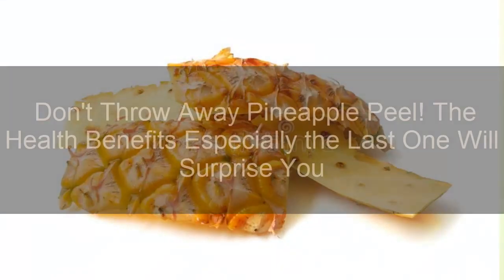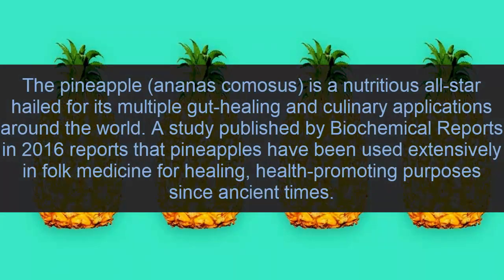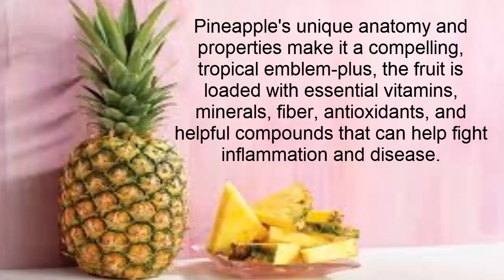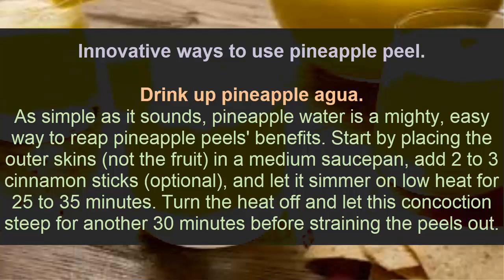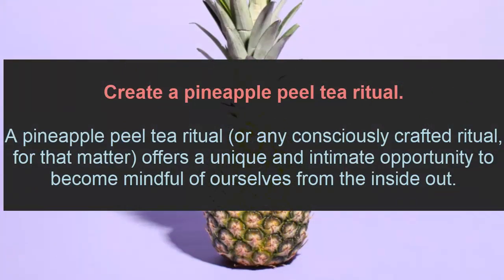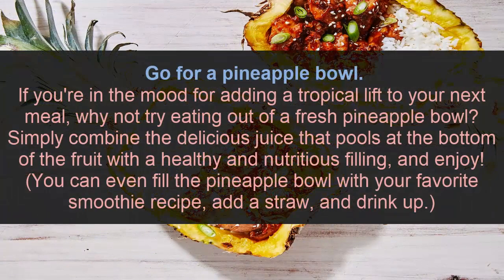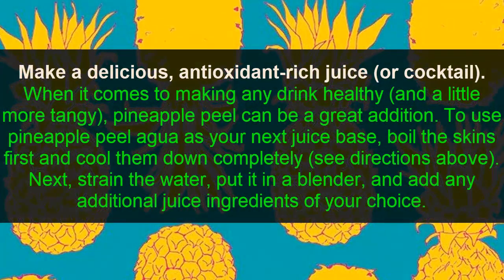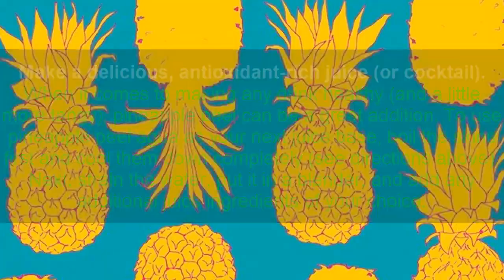Don't Throw Away Pineapple Peel! The Health Benefits Especially the Last One Will Surprise You